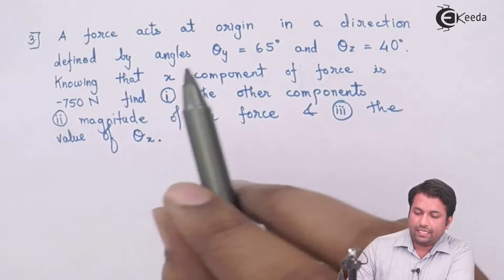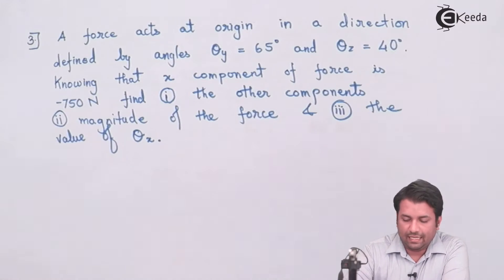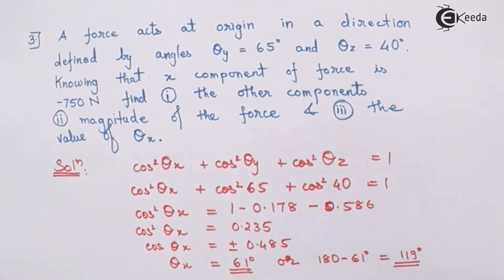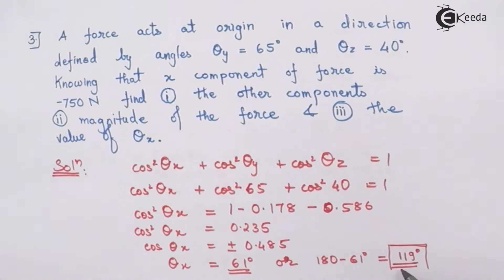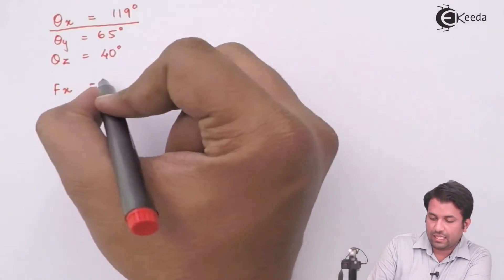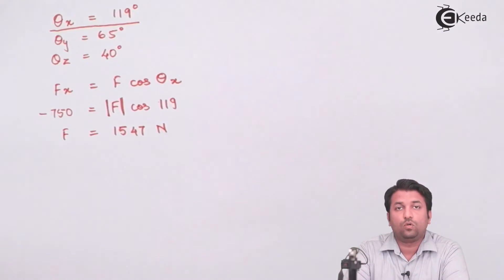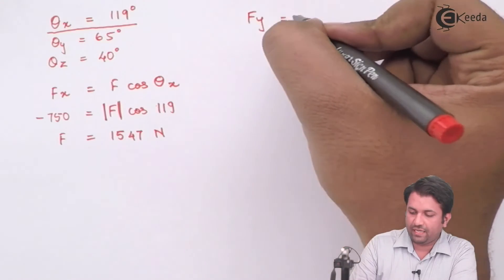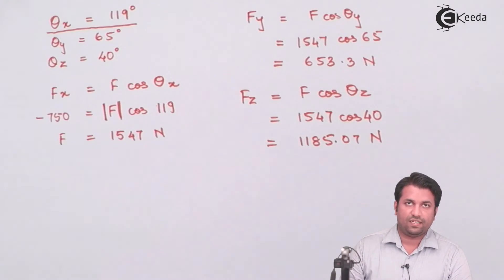Forces in Space Example 3 - Forces in Space - Engineering Mechanics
Welcome to our latest video where we explore the intricacies of forces in space through a comprehensive analysis of Example 3. Forces in space involve the complex interactions of forces acting on objects in three-dimensional environments, presenting unique challenges in engineering and physics. In this video, we'll delve into Example 3, a specific scenario featuring forces in space, and demonstrate how to analyze and resolve them effectively.

We'll start by providing an overview of forces in space and their significance in various engineering applications. Then, we'll introduce Example 3, highlighting its distinct spatial configuration and force components. Throughout the video, we'll guide you through the process of analyzing forces in space using vector analysis and equilibrium principles.

Using clear diagrams and practical examples, we'll illustrate how to decompose forces into their vector components, establish equilibrium equations, and solve for unknown forces and moments. Additionally, we'll discuss common challenges encountered when dealing with forces in space and strategies for addressing them.

Whether you're a student delving into vector mechanics or a practicing engineer seeking to refine your analytical skills, this video offers valuable insights into forces in space. Join us as we unravel Example 3 and explore the fascinating world of forces in space!